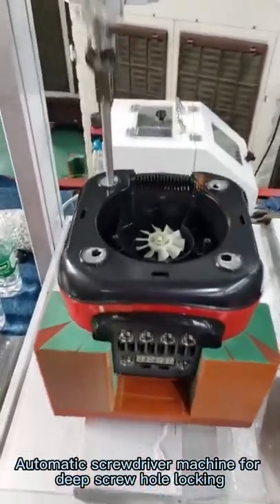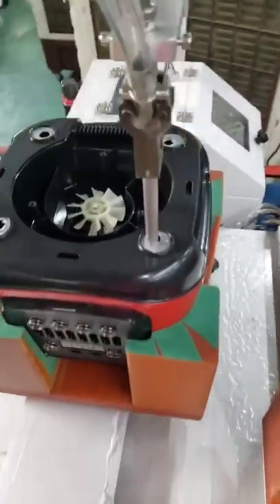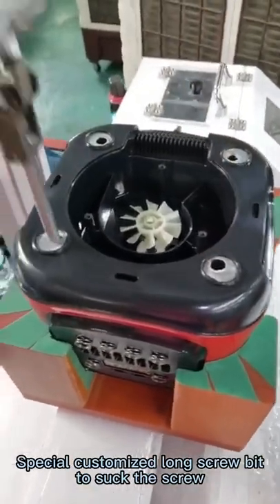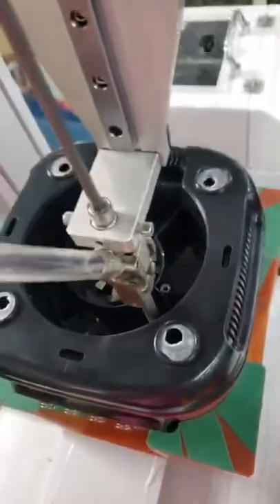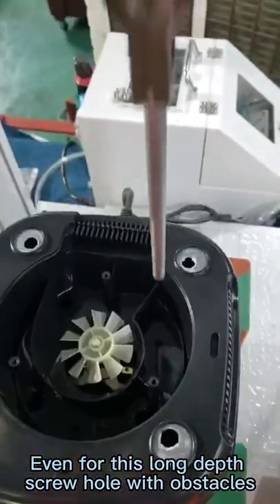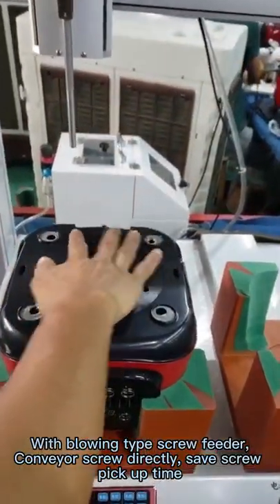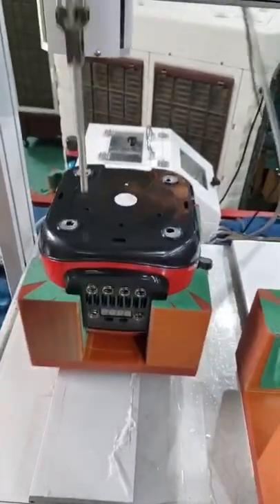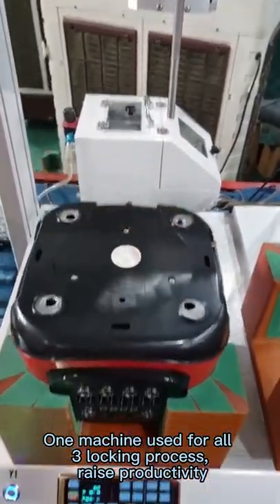[BBA] Auto screwdriver machine for deep screw hole fastening, screw feeding machine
Product Name: Automatic screw fastening machine, Auto screwdriver machine
Application: Electronic industry, automobile, household appliance, socket, switch, LED, valves, toy, 3C industry,furniture etc.
Applicable Screw: M1 to M8
Working Efficiency: Average 1.2 seconds per screw
Voltage: 110V / 220V 50HZ
Air Supply: 0.4 to 0.6Mpa
Motor System: Micro precision stepping motor
Control Panel: Teach pendant with touch Screen
Machine Size: 500*500*700MM
Machine Weight: 85KG
screw assembly solidworks,screw assembly washer,screw assembly in creo,screw assembly inventor,screw assembly machine hs code,screw assembly tool,lead screw assembly,ball screw assembly procedure,
captive screw assembly,ball screw assembly with motor,taurus 605 yoke screw assembly,taurus yoke screw assembly,cnc ball screw assembly,
hiwin ball screw assembly,combination square clamp screw assembly,ball screw assembly price,screw jack assembly,screw jack assembly drawing,
screw jack assembly drawing pdf,screw drive carriage assembly with magnet- 36179r.s,screwfix garage shelving assembly,screw and washer assembly,screwdriver assembly,screw conveyor hanger bearing assembly,
ar-15 bolt assembly diagram,remington 742 bolt assembly diagram,
thompson center black diamond bolt assembly,cmmg 22lr bolt assembly,
mosin bolt assembly,bolt on trailer hub assembly,boltless shelving,assembly instructions,bolt catch assembly,bolt carrier assembly parts,bolt on trailer spindle assembly,bolt and nut assembly,bolt and nut assembly drawing,bolted assembly with six bolts,bolt locking methods,
bolt locking hitch pin,bolt locking wire,bolt locking tabs,bolt locking recovery hook,bolt locking pin,bolt locking tailgate handle,bolt locking lugs
bolt locking glue,shoot bolt locking system,two bolt locking system,gm 10 bolt locking hubs,gm 14 bolt locking differential,55 gallon drum bolt locking ring,gm 10 bolt locking differential,garage door bolt locking kit,
3 bolt locking system,ar15 bolt locking up,forster cross bolt locking rings,
bolts for locking doors,bolt tightening torque table pdf,bolt tightening torque,bolt tightening torque chart pdf,bolt tightening torque table in n-m,
bolt tightening torque calculation,bolt tightening machine,bolt tightening methods,bolt tightening sequence chart,bolt tightening torque standard pdf,bolt tightening sequence,cylinder head bolt tightening torque specs,
cylinder head bolt tightening torque,pneumatic gun for bolt tightening,
torque table for bolt tightening,flange bolt tightening sequence pdf,